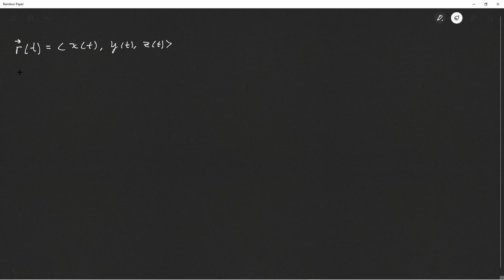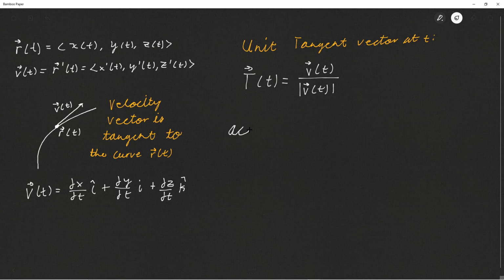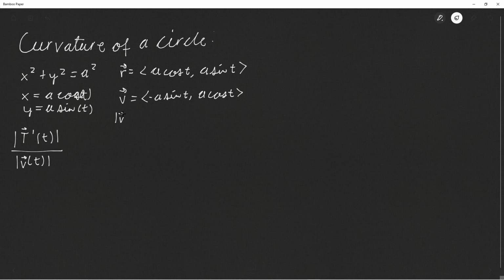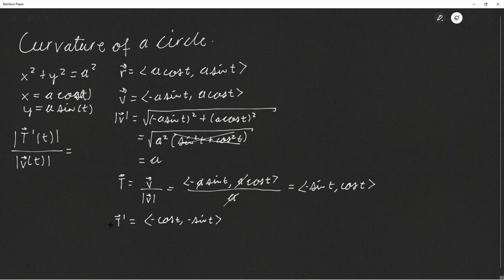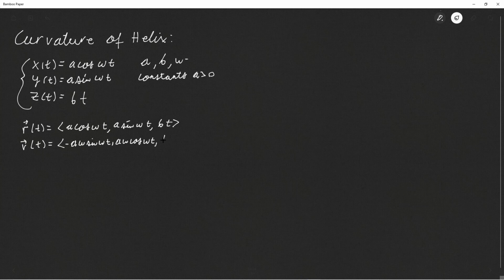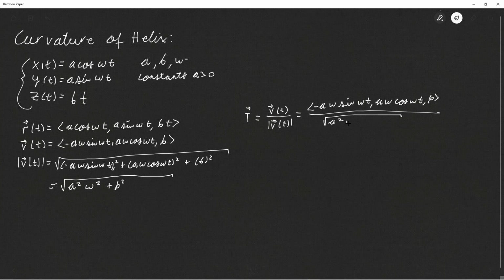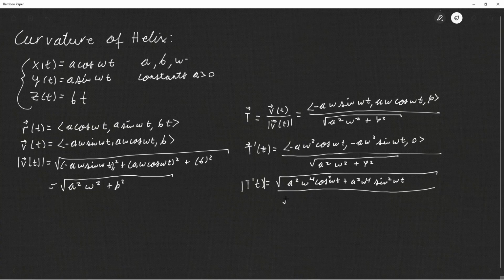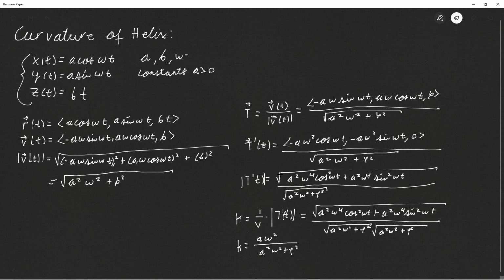Curvature Explained: A Complete Introduction for Multivariable Calculus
Get a solid foundation in curvature, one of the key ideas in multivariable and vector calculus. In this introductory lesson, we break down what curvature means, how to compute it, and why it matters when studying curves in space.

You’ll learn:

The geometric meaning of curvature

How curvature measures how sharply a curve bends

The standard curvature formulas and when to use each one

How to compute curvature from vector‑valued functions

Step‑by‑step worked examples to build intuition

If anything wasn’t explained clearly, feel free to let me know—I’m always happy to revisit concepts or create a follow‑up video with more examples.

And if there are other math topics you’d like me to cover, drop your suggestions. Your feedback helps shape future lessons.